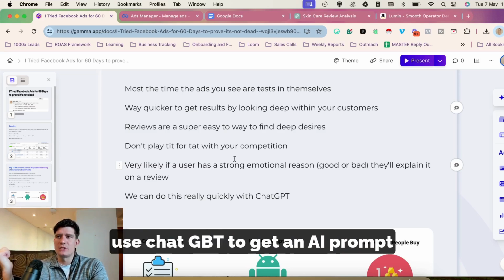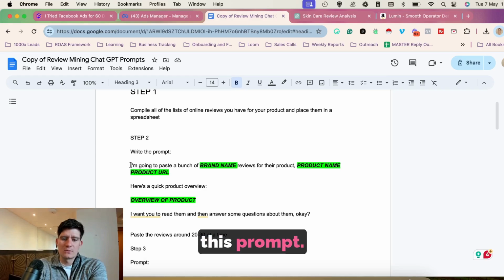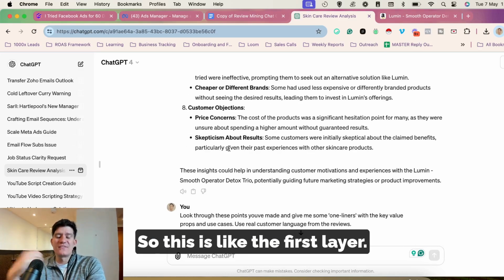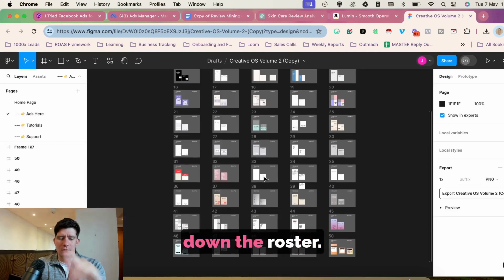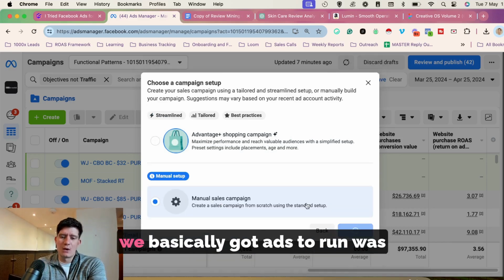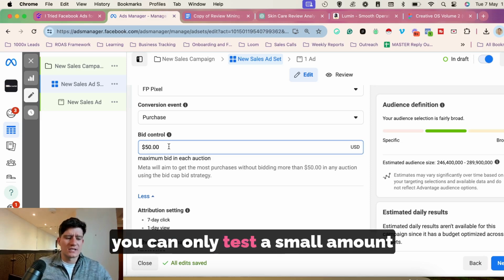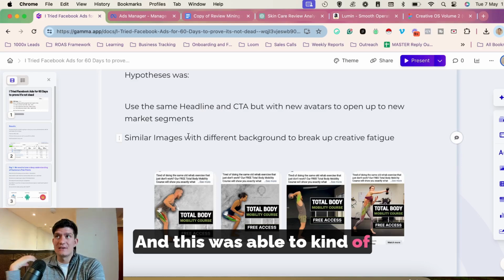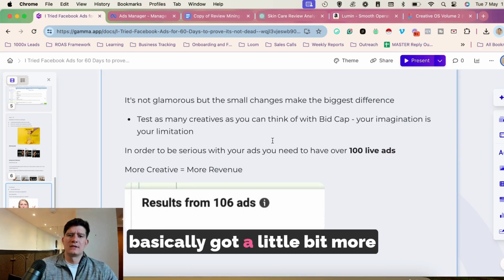I tried Facebook Ads for 60 days to prove it’s not dead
In this revealing video, I dive deep into a 60-day experiment using Facebook ads to drive traffic and sales for my Shopify store. Despite rumors of its demise, I aimed to find out if Facebook Ads could still be a powerhouse in digital marketing for e-commerce. From meticulously setting up tracking and targeting to making smart ad spend decisions, I cover every angle to maximize ad efficiency.

Free Trainings:

How to Scale To Over $7k in Meta Ads Per Day Without Blowing Your CPA -

3 Steps to get Hundreds of5-Star Reviews for Your Shopify Brand

🔹 What You'll Learn:
How to set up and optimize Facebook ads for a Shopify store
Strategies for scaling ad budgets while maintaining a good CPA (Cost Per Acquisition)
Techniques for making predictable ad budget scaling work for your business
Insights into tracking setups and how to tweak them for maximum performance

🔹 Why Watch?
Understand the potential ROI from Facebook ads for e-commerce
See real-life data and results from a comprehensive 60-day ad spend
Get practical tips and strategies that can be applied to your own digital marketing efforts
Whether you're a seasoned Shopify owner or just starting with your online store, this video provides valuable insights into making the most of your advertising dollars on Facebook. Don't miss out on mastering the art of efficient ad spending and scaling strategies to boost your Shopify store's performance!